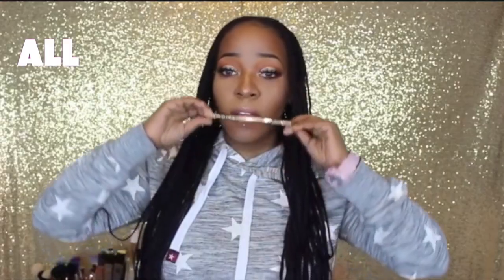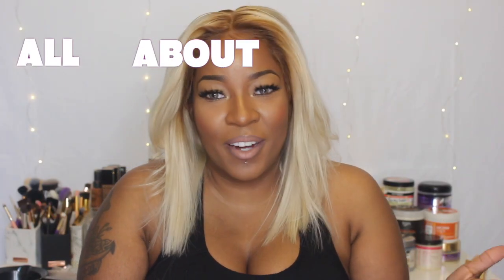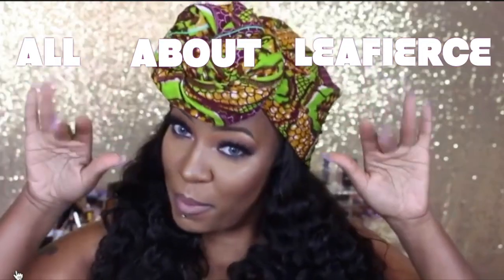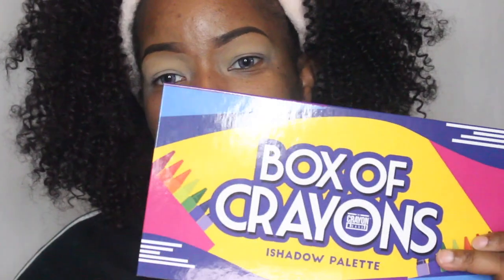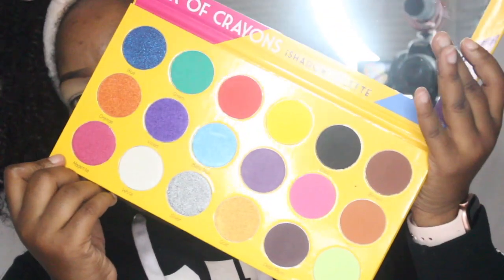Il Makiage, The Crayon Case, Juvia's Place + more Makeup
Thank You to all my subscribers for watching, liking, and commenting on my videos. I REALLY appreciate y'all.

Music Beats by Veteran Beatz

About Me:
I've been natural for about 11 years. I was born and raised in Chicago. U.S Navy vet. 33 years old. Love to film. I change my hair often, i just love to variety. I love makeup. I do all my makeup and hair on my own. Super cool and down to earth. To know me is to love me lol :)